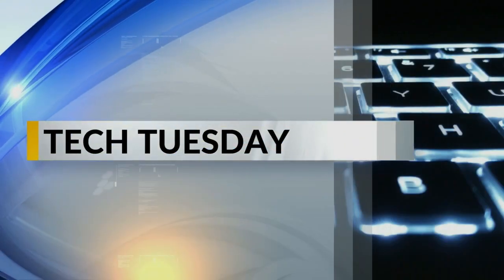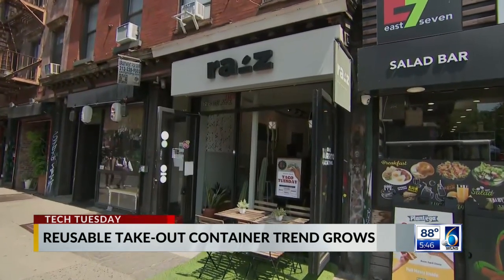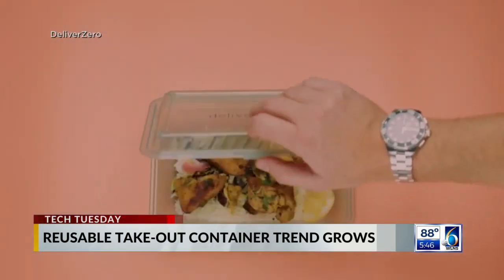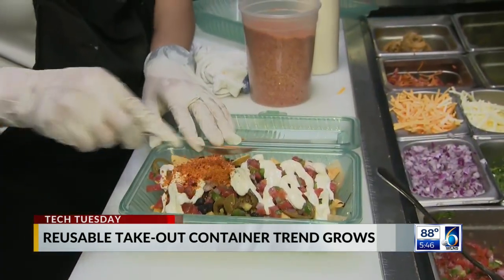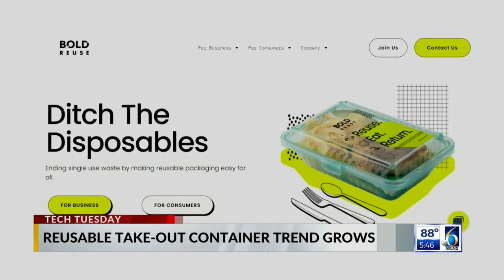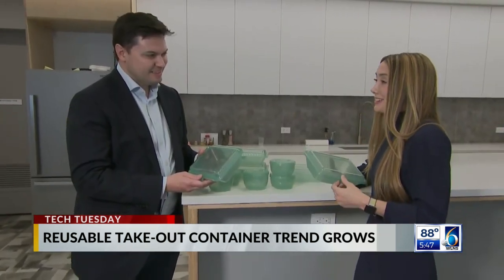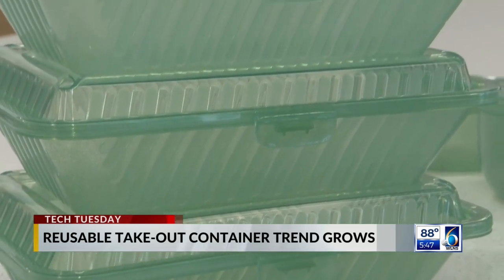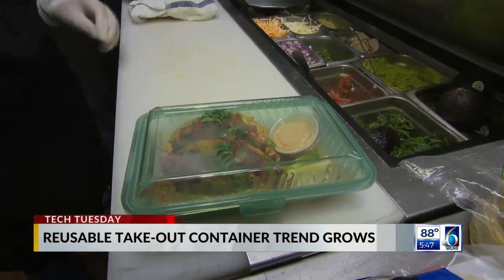Reusable Takeout Container Trend Growing